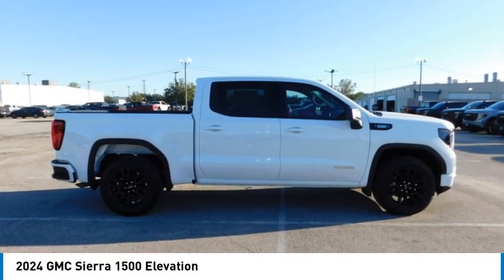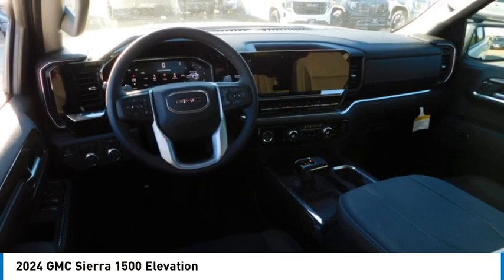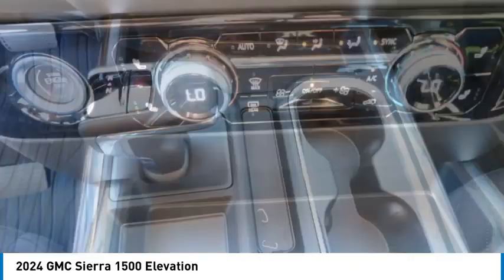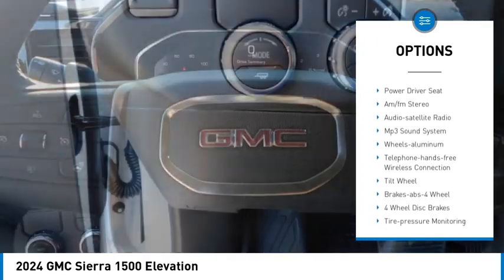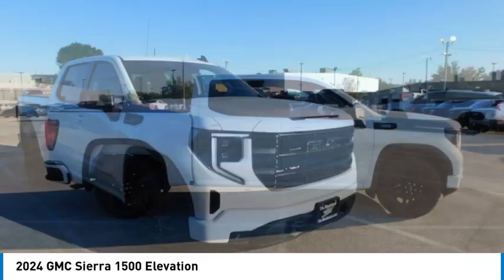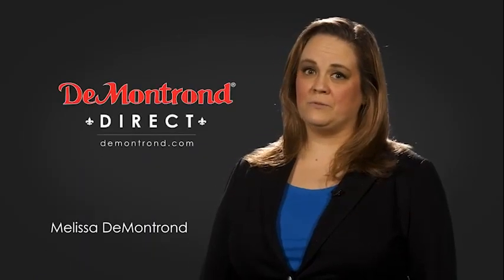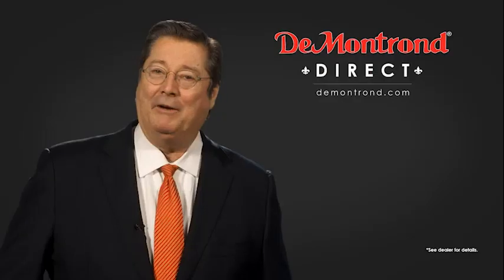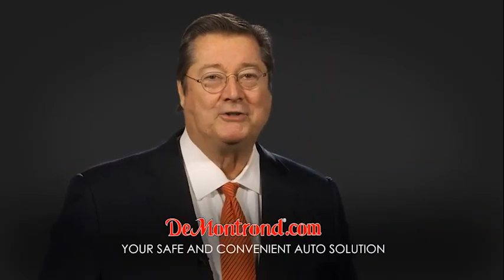2024 GMC Sierra 1500 G14259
2024 GMC Sierra 1500 Elevation

Don't miss this 2024 GMC. Make a great choice today with this must-have crew cab pickup. Learn more about this crew cab pickup by contacting the dealership today and own it today.